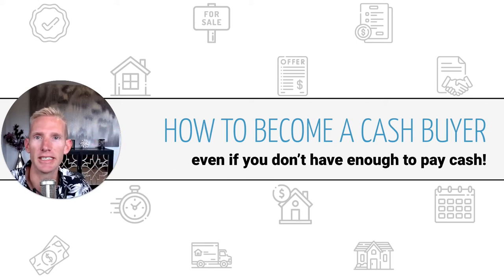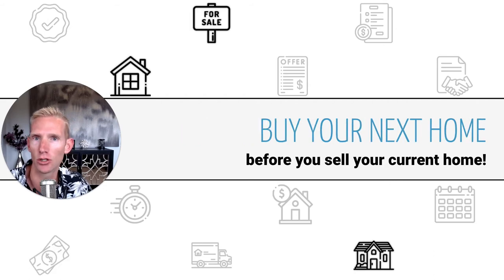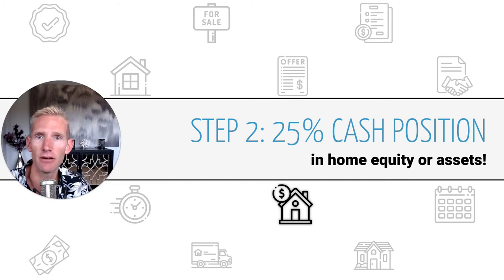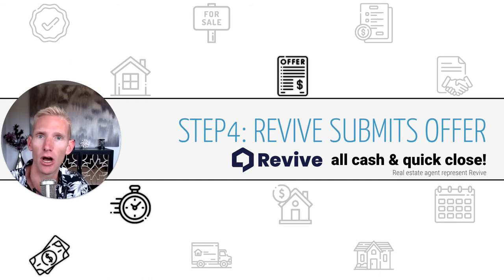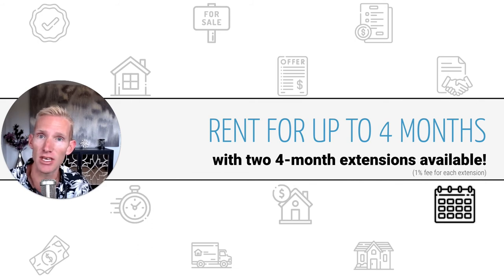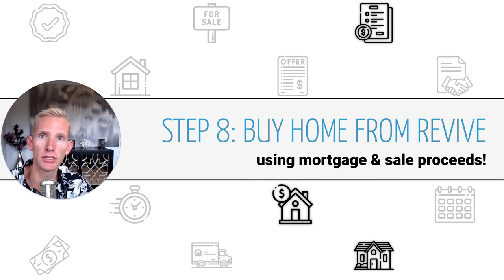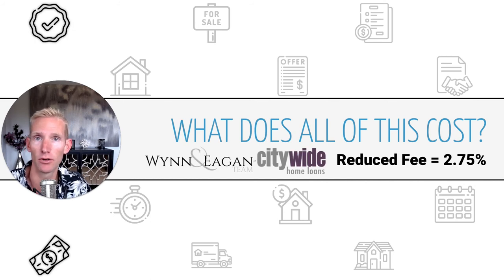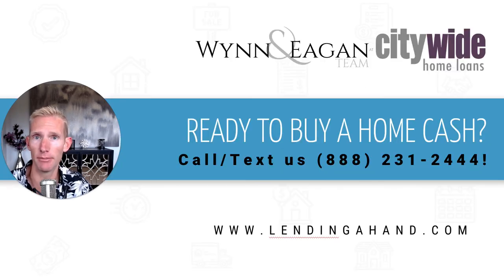How to Become a Cash Buyer Even if You Don't Have Enough to Pay Cash!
Frustrated and tired of competing with cash buyers when making offers on home in this competitive real estate market?

What if I told you that you could be one of those cash buyers...even if you didn't have enough money to pay for the house 100% with cash.  It is possible! This video shows you exactly how you can buy a home as a cash buyer while still using a mortgage.

The Wynn & Eagan Team at Citywide Home Loans has partnered with Revive to make this possible and provide our buyers with options (and a discounted fee) to participate.

Whenever you're ready...here are some ways we can assist with your first home purchase:
🏡 Start your home search without the pressure of a real estate agent
📙 Download our Homebuyer Guide: Things to Consider When Buying a Home
🤑 Get the list of the No & Low Down Mortgage Options (in Colorado) so you can purchase your next home with less money than you thought possible

Scott Wynn
Wynn & Eagan Team at Citywide Home Loans
Mortgage Advisor

This is not a commitment to lend. Program restrictions apply.
11990 Grant Street, Suite 120, Northglenn, CO 80233
for detail on our licenses.

The information contained, and the opinions expressed, in this video are not intended to be construed as investment advice. Citywide Home Loans & the Wynn & Eagan Team does not guarantee or warrant the accuracy or completeness of the information or opinions contained herein. Nothing herein should be construed as investment advice. You should always conduct your own research and due diligence and obtain professional advice before making any investment decision. Citywide Home Loans & the Wynn & Eagan Team will not be liable for any loss or damage caused by your reliance on the information or opinions contained herein.